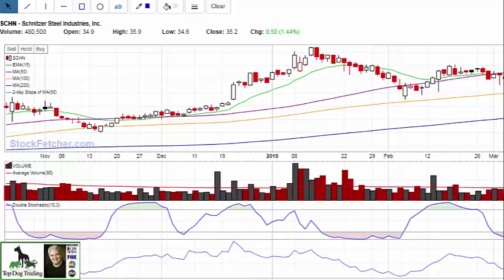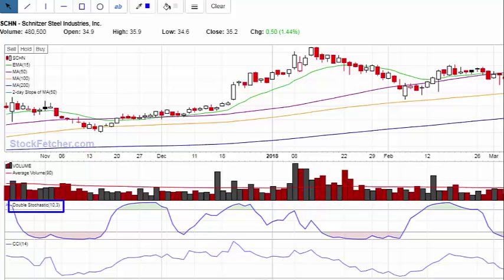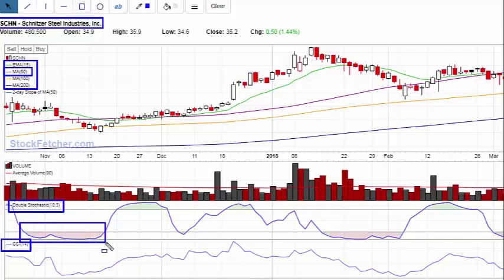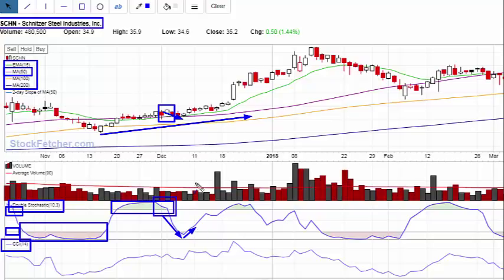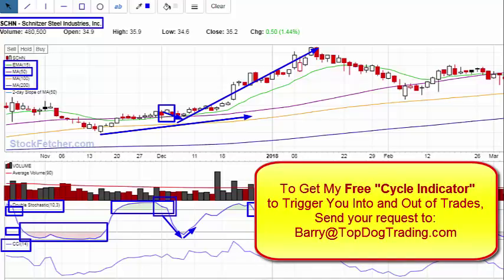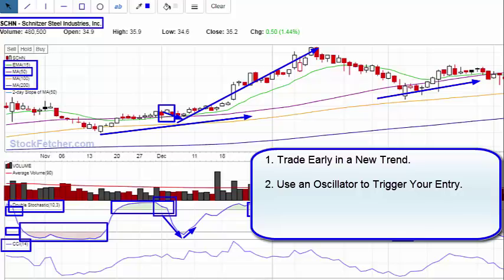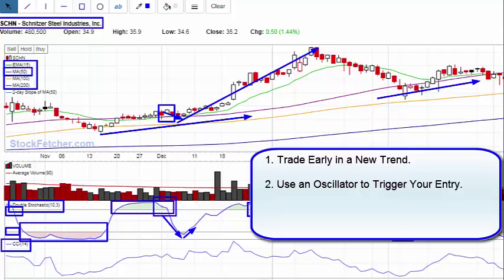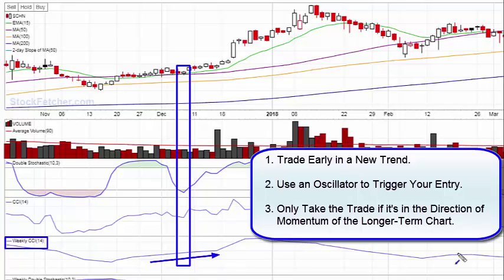Best Indicators for Swing Trading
The best indicators for swing trading: Combine these 3 UNIQUE indicators for a powerful trade setup to get an edge over others.

3 of the best technical indicators for swing traders.

Barry Burns
Top Dog Trading
TopDogTrading.com